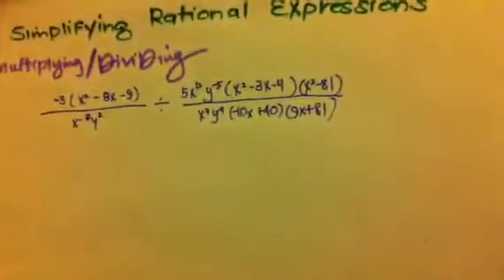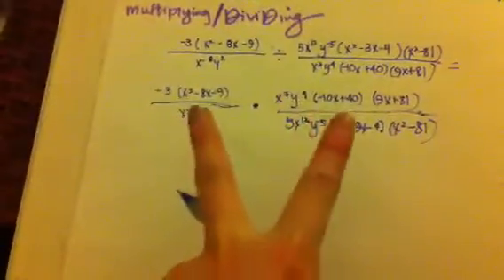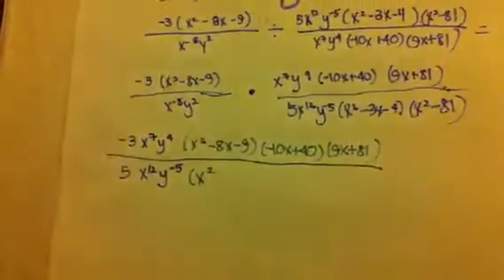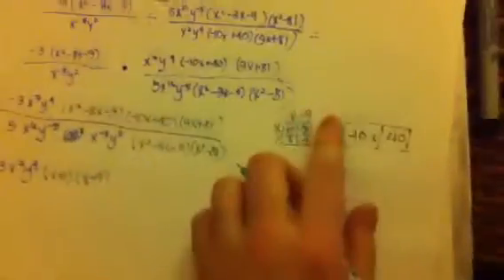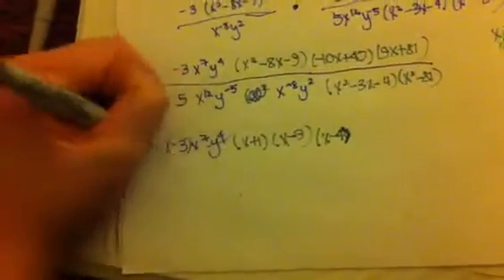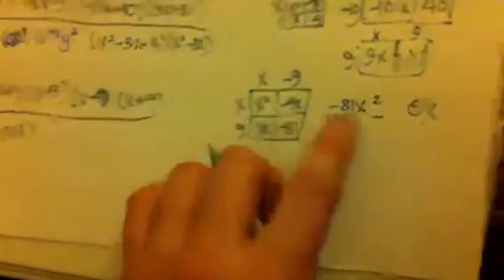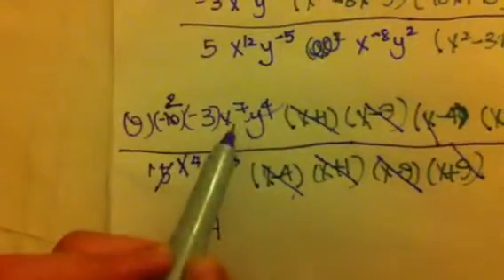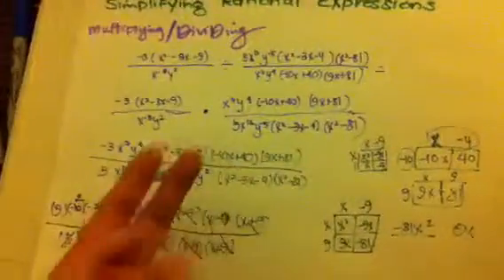Simplifying Rational Expressions - multiplying and dividing